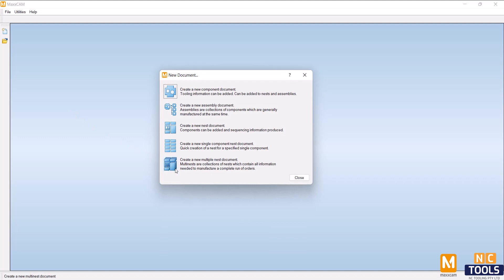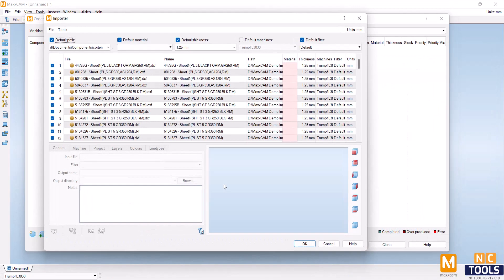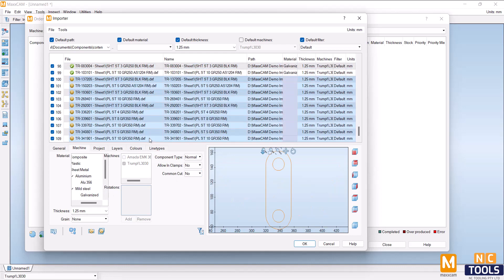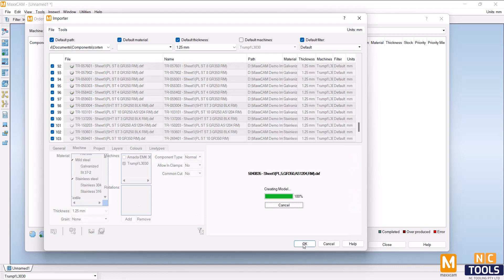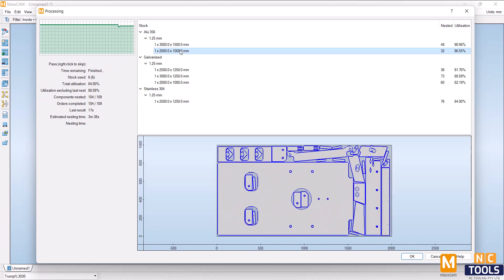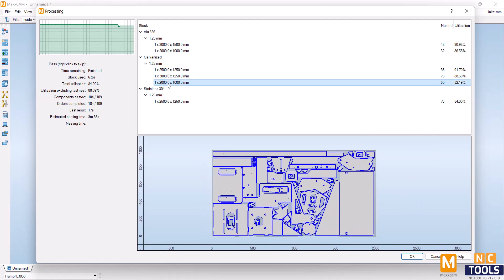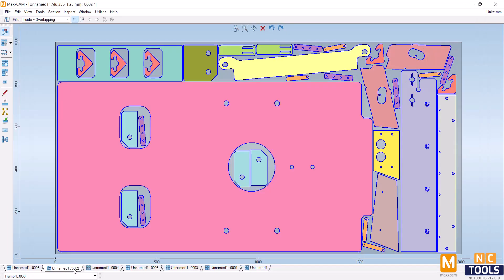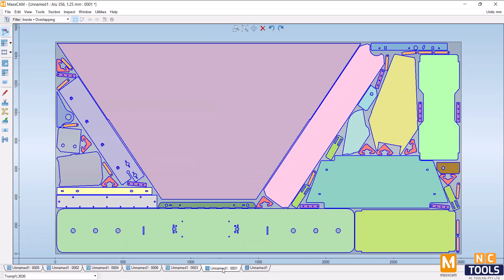MaxxCAM CAD/CAM & Nesting Software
MaxxCAM's engine for laser, Turret Punch, plasma, router and water-jet machines helps you get the most out of your CNC cutting machines.